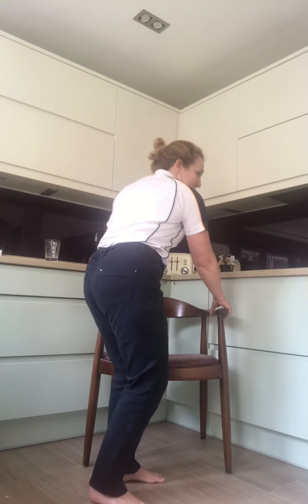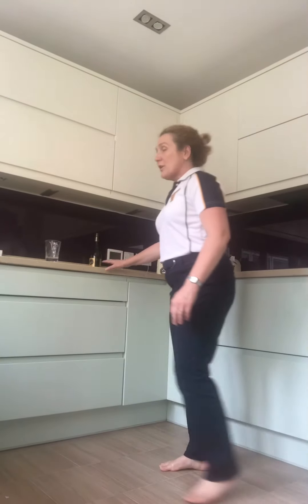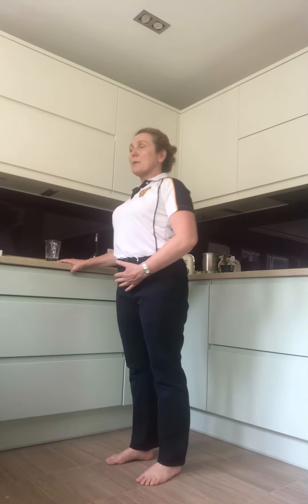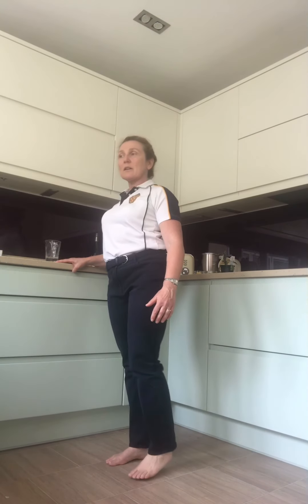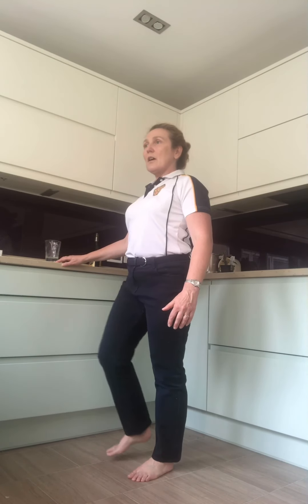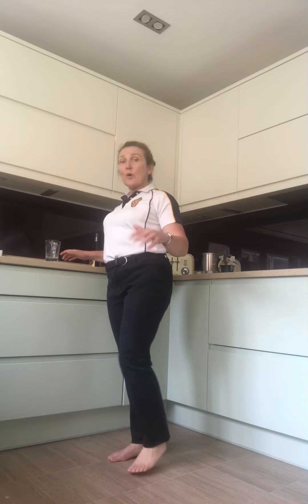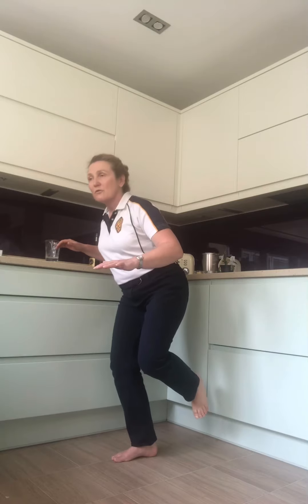10 May 2020 Recap and progression of exercises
Recap and progression of exercises
A quick run through of some of the exercises shared so far
The videos are series of exercises aimed at people with mobility problems or those who have reduced confidence in their balance.
Alyson Smith is an experienced physiotherapist who will help you to understand how you can work on your sensory feedback to greatly improve your balance systems and build your confidence in your own body’s abilities. For more information about the physiotherapy services she offers and teaching sessions she runs see her
The Rules:
These exercises (or movements) are to help you to gently push at your boundaries... encouraging positive activity, which is fun and feels safe.
They must always feel pleasant, you should be able to smile throughout and should never feel frightening or painful.
Your neurological system much prefers experiences that are fun, slightly varied and carried out with curiosity, often the best way to improve is to find what feels good and build up from there.